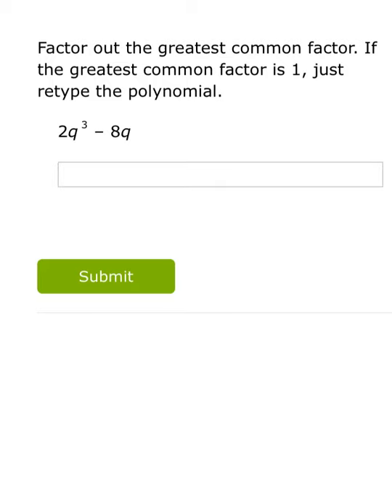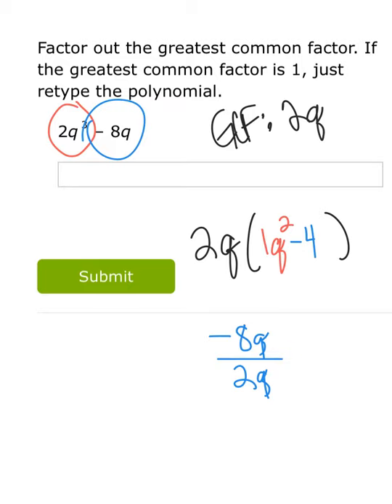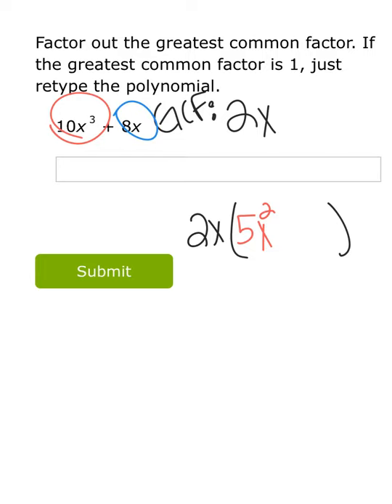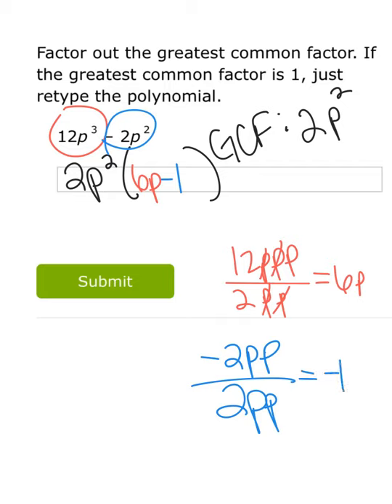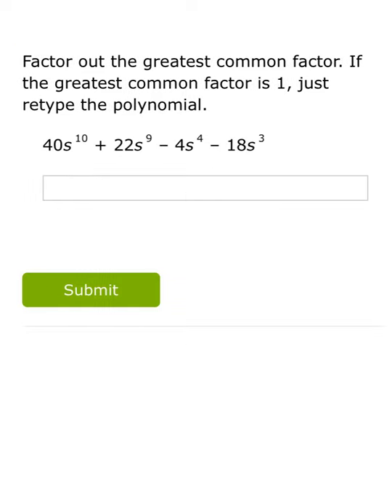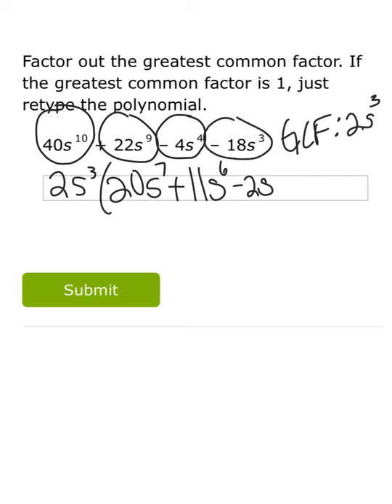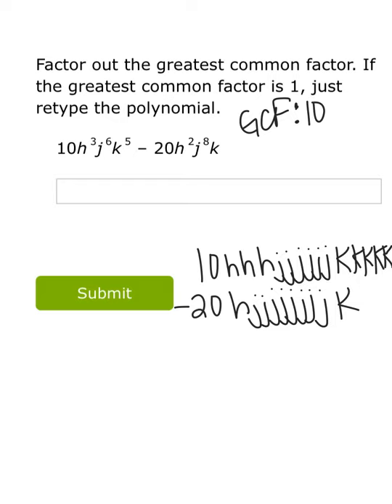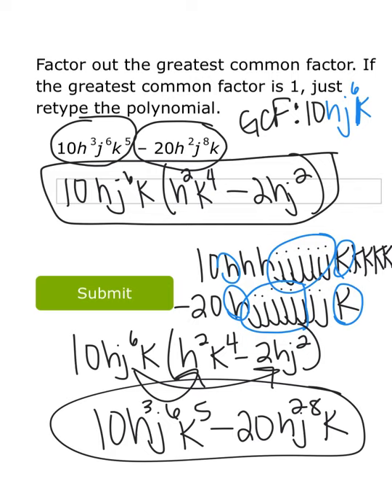Algebra I IXL AA.2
Factoring out a monomial